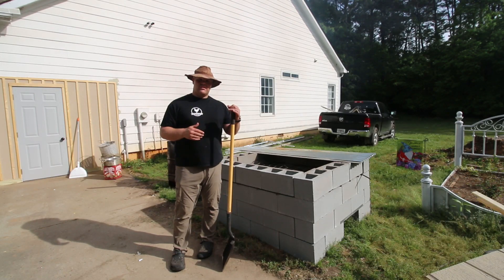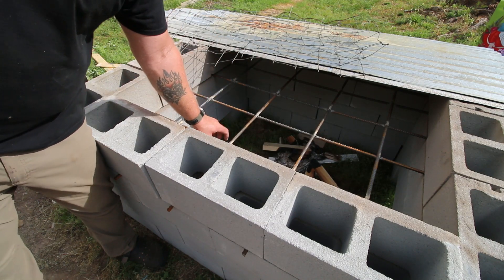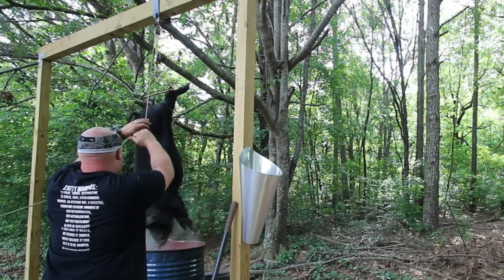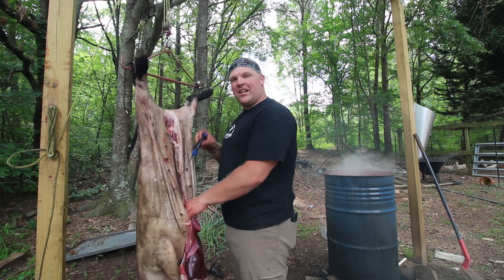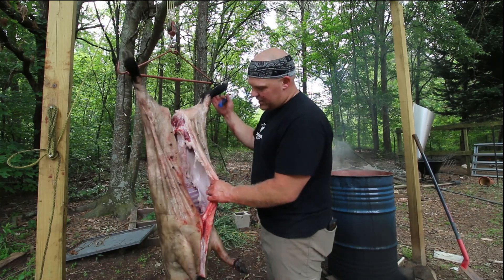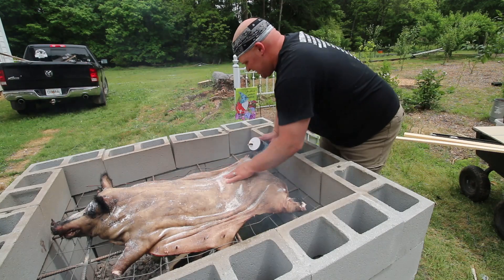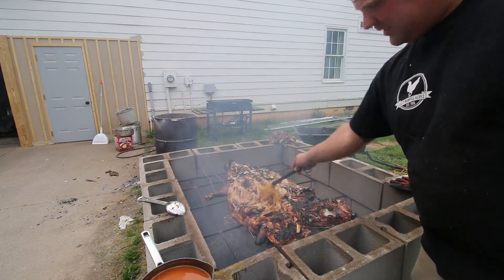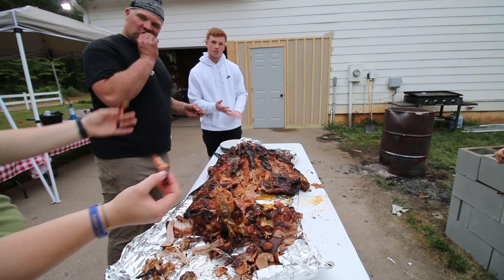Complete Whole Hog BBQ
This may possibly be THE MOST COMPLETE WHOLE HOG BBQ on the youtubes! We take you through every step from how we built the pit, to butchering the pasture raised pig, to the prep, cook, and eat! You can definitely do this at home!!

Our handcrafted goat milk soaps and custom T shirts are available

Check us out on Instagram @cattywampus.acres47
We appreciate ya'll and will continue to put out a new video each week!!

Ryobi Tools
Canon 70D
Carhartt Hat